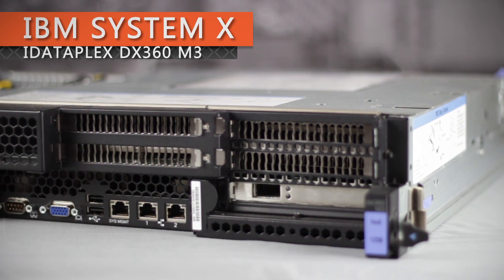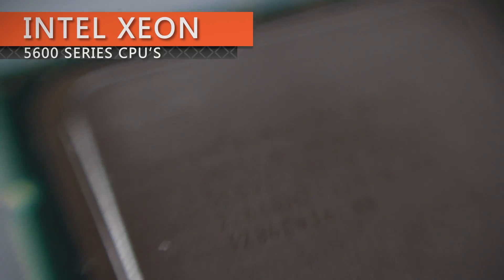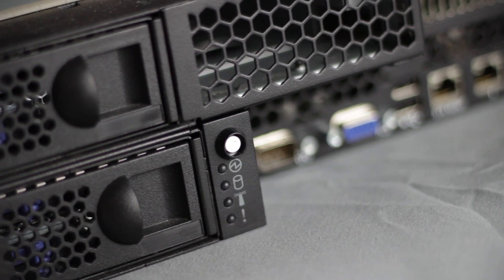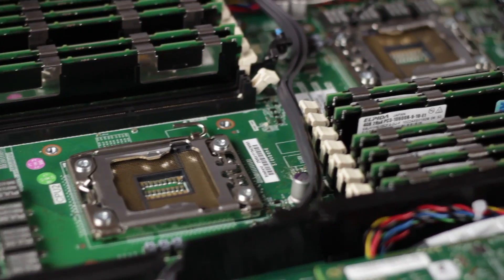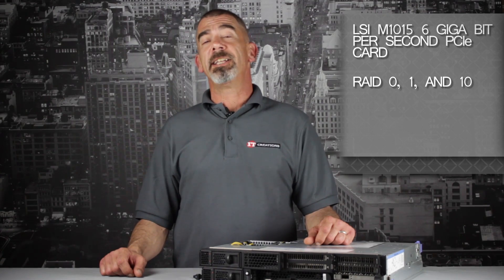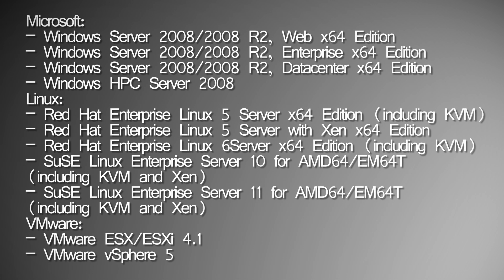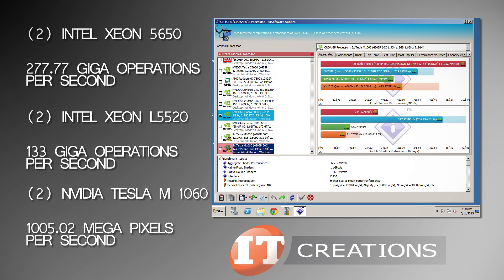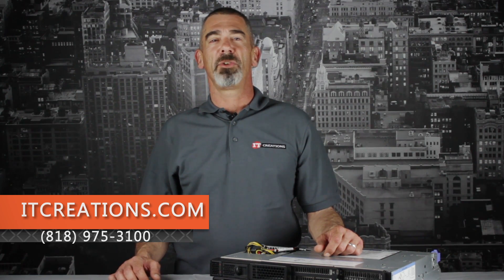IBM System X iDataPlex DX360 M3 Computer Server Overview ( IT Creations, Inc )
The iData Plex DX360 M3 is a powerful, energy efficient server can be used as a standalone server or part of High Performance Cluster ( HPC ) with a wide range of available uses with its DUAL NVIDIA TESLA M1060 GPUs, up to 384 GB's of available RAM and the dual Intel Xeon 5500 or 5600 Series CPU's. High Perfomance Computing.